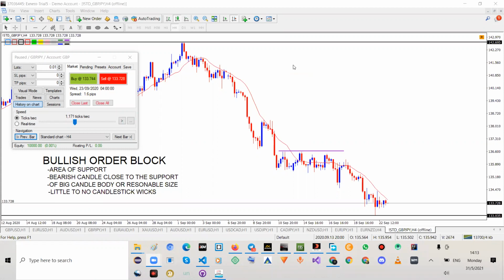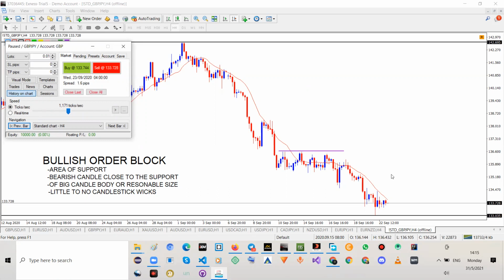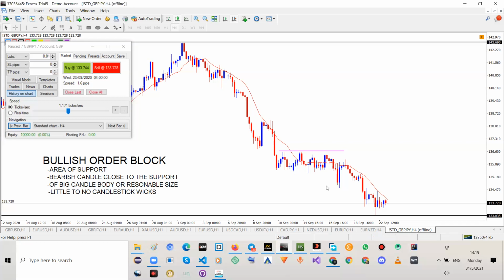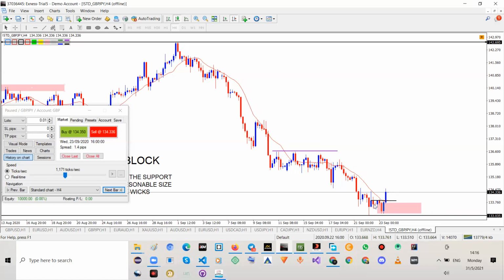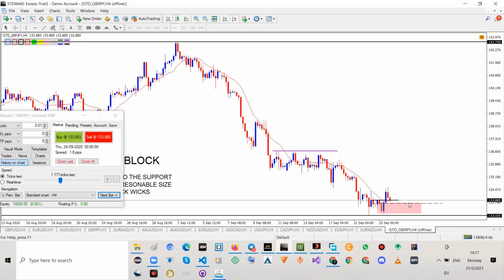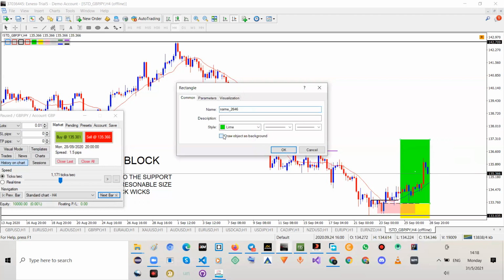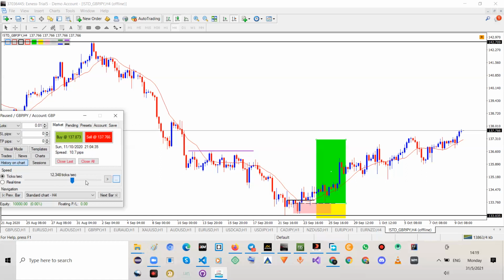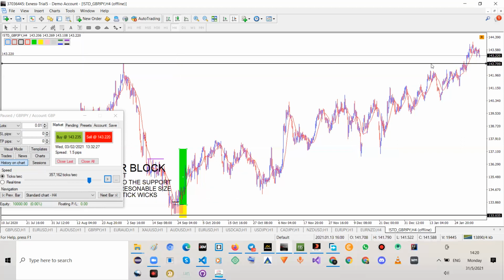2. How to trade Bullish Order Blocks | How to maximise your profits and winrate in forex trading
How to trade Bullish Order Blocks |   How to maximise your profits and winrate in forex trading.